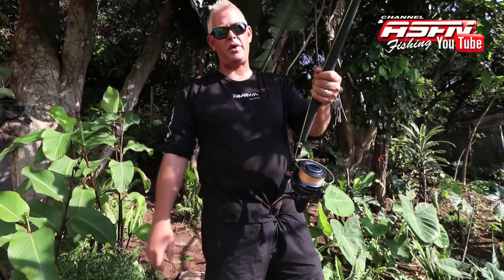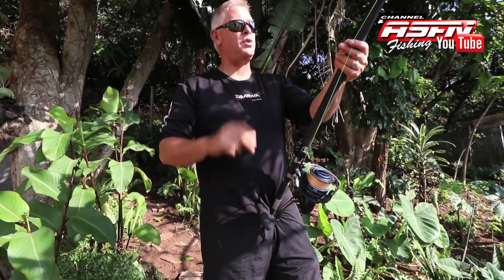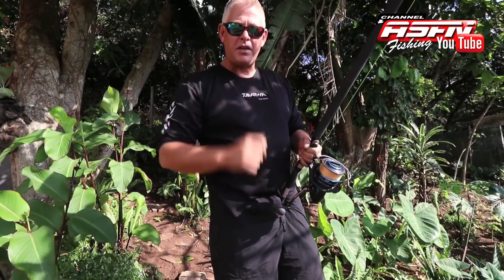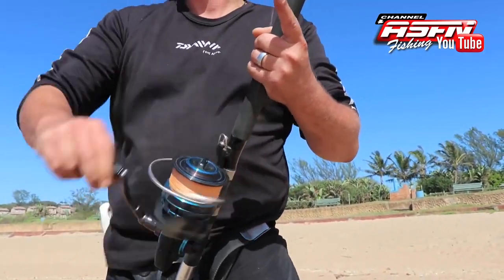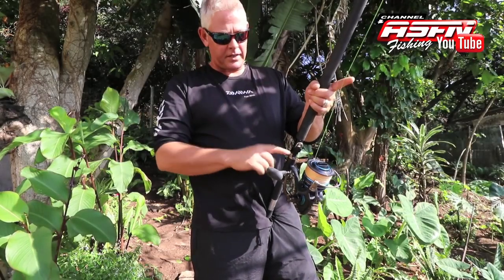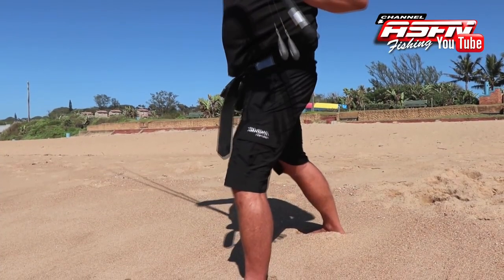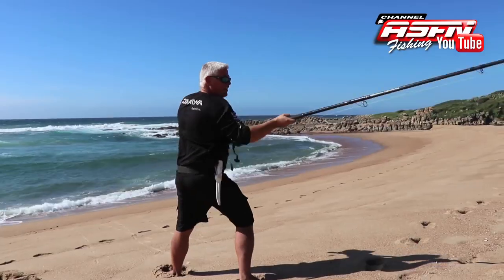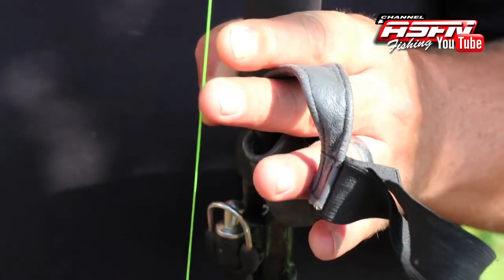Casting a Spinning Reel